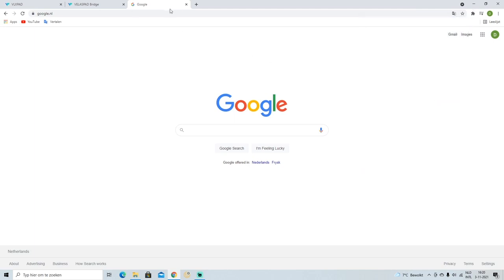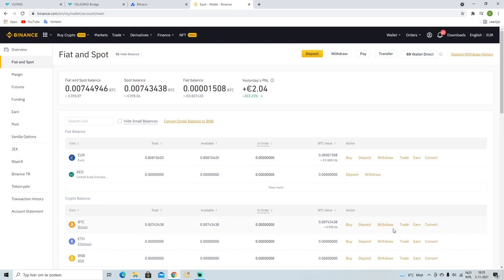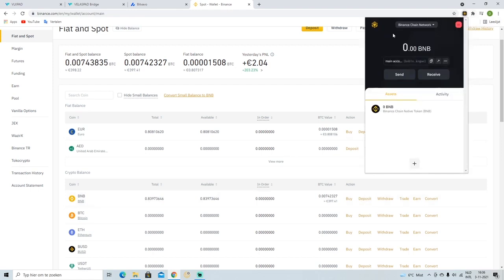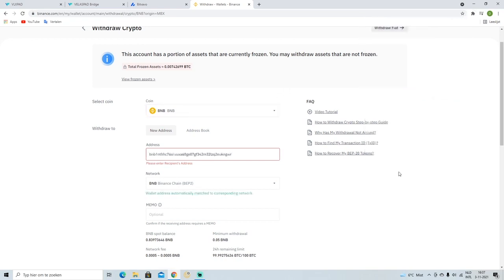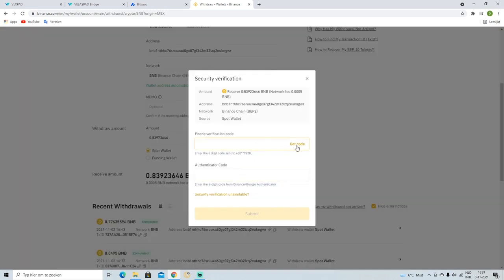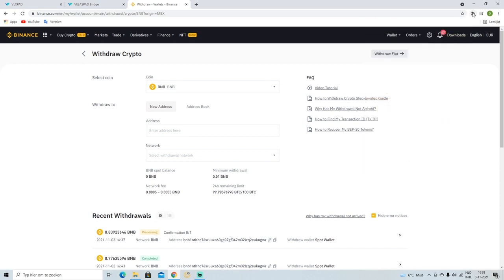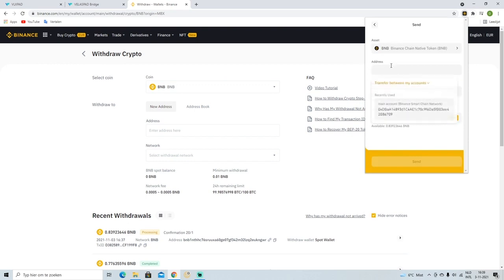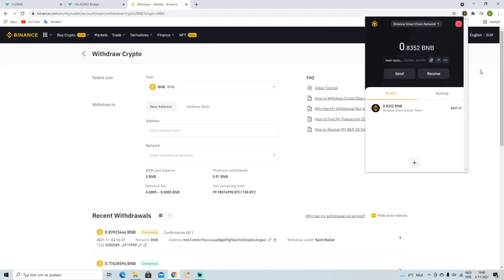smart chain suspended WORK AROUND! How to send BNB to metamask Binance smart chain wallet!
This is how to send bnb well the smart chain is still suspended